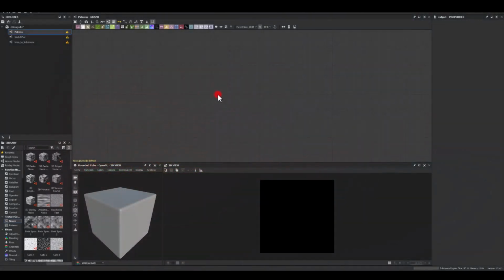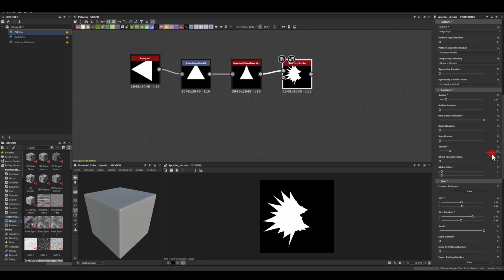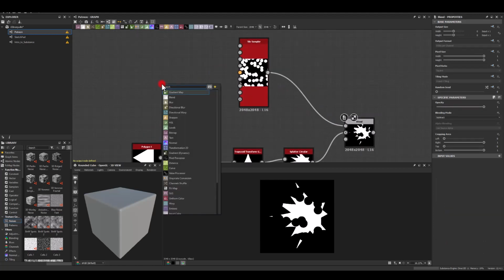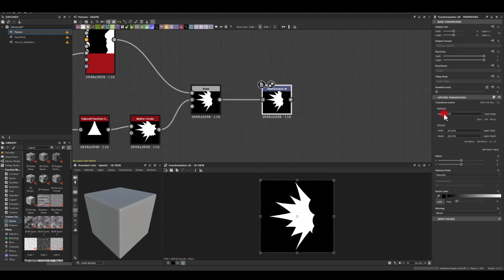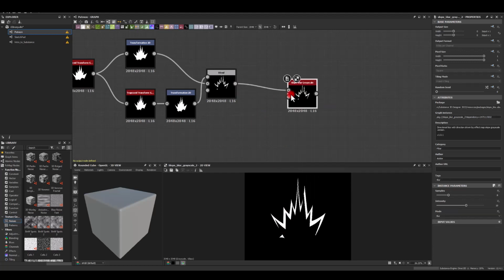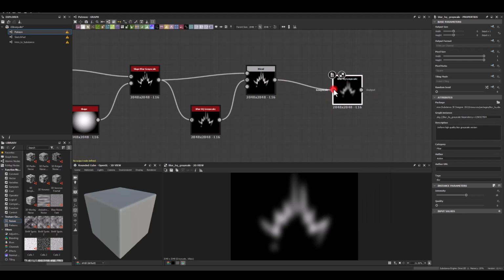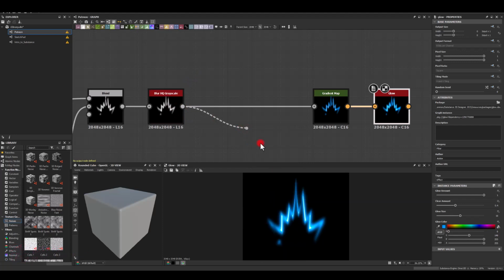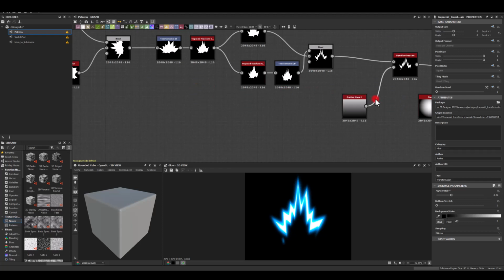VFX Textures for shield series / Impact in substance designer